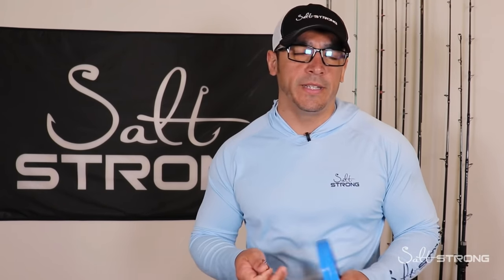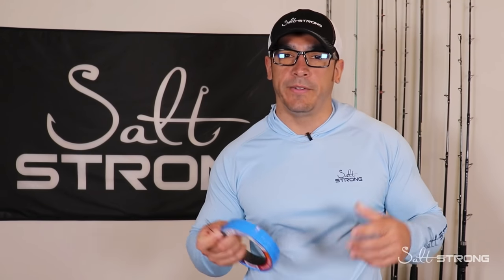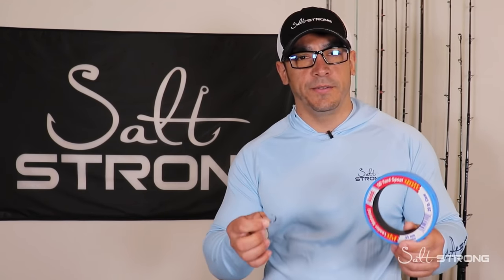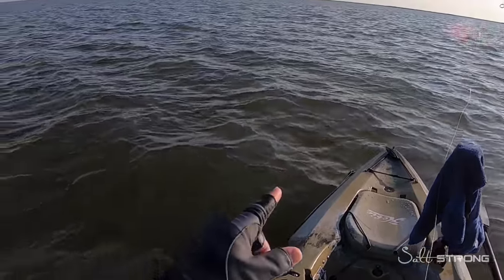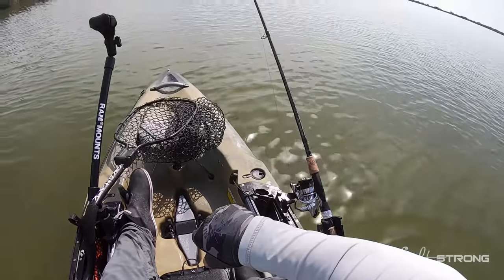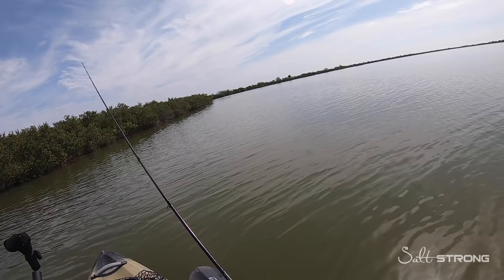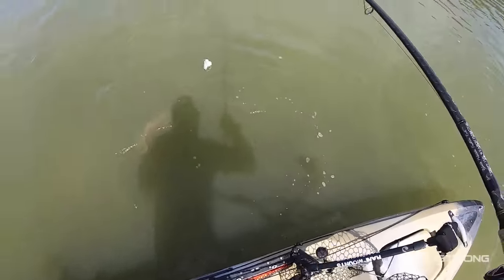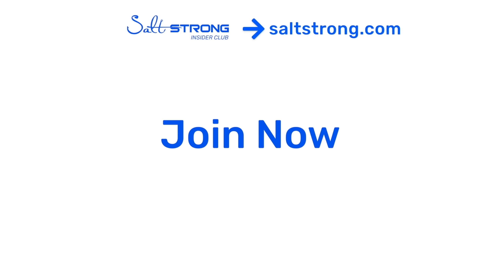3 Things You Need To Know To Catch Redfish On Cut Bait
Want to quit getting skunked and start catching more fish?

It's redfish time!

Want to know some of the secrets of using cut bait to catch redfish?

Redfish love cut mullet but if you're not rigging it correctly, you may get skunked (or just catch a bunch of catfish).

And if you're fishing in a dead zone, you are wasting your time.

So in this video, you'll learn:

- How to make a simple cut bait rig
- How to find these fish on the flats
- Best positioning to get fish to strike
- And more

Have questions about the best cut bait or how to rig it?

Let me know down in the comments section of our Fishing Tips Blog